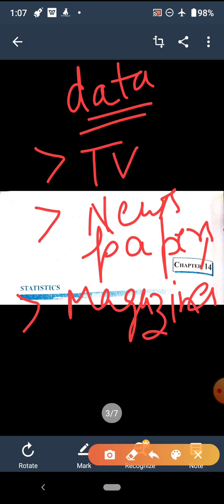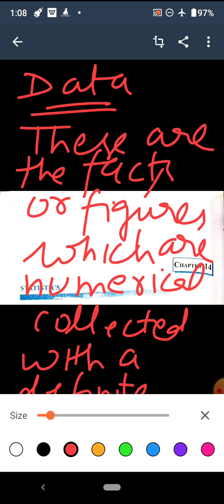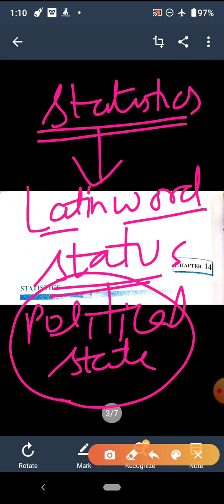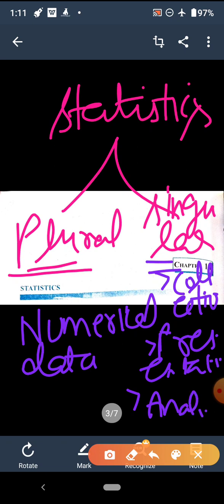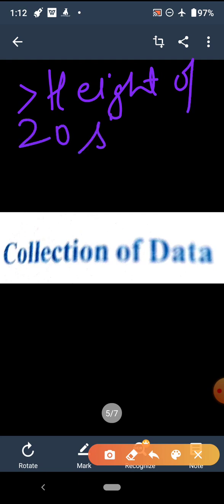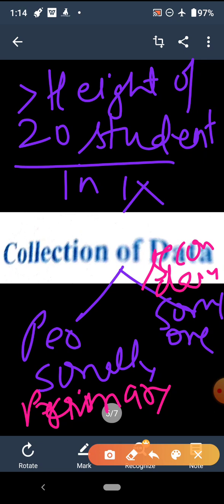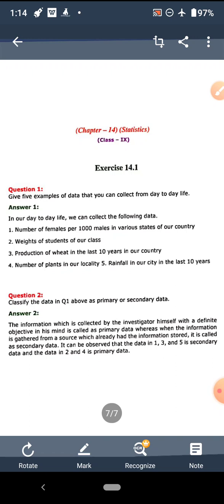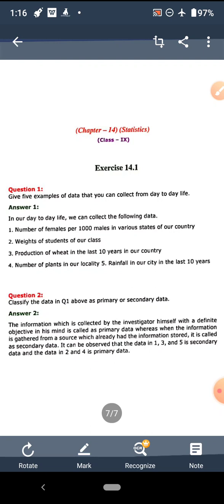Suraj School Bhiwadi_Class9_Mathematics_L14_statistics_Ex14.1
meaning of data and statistics,Collection of data-primary and secondary data